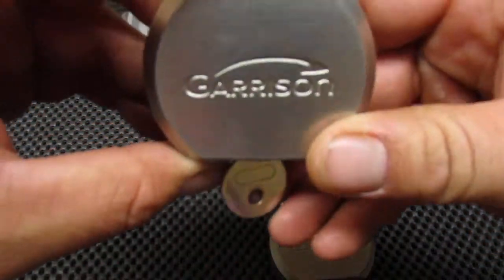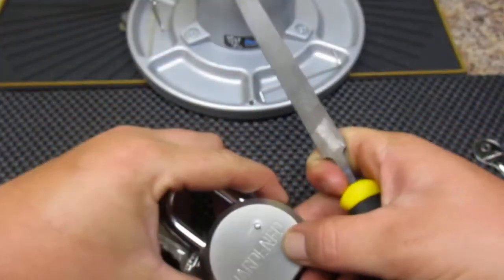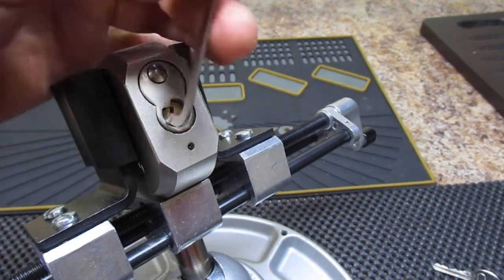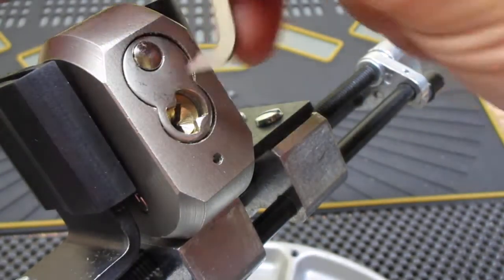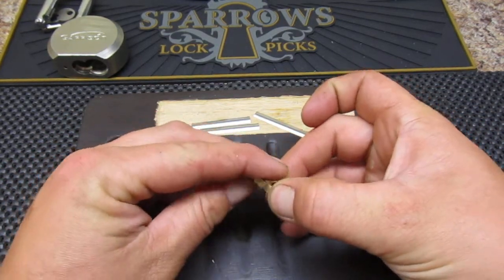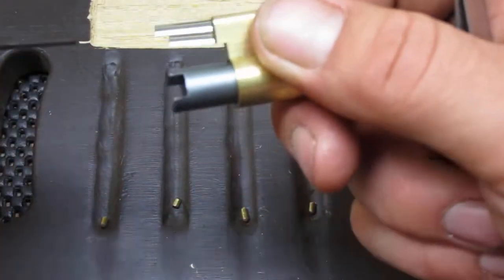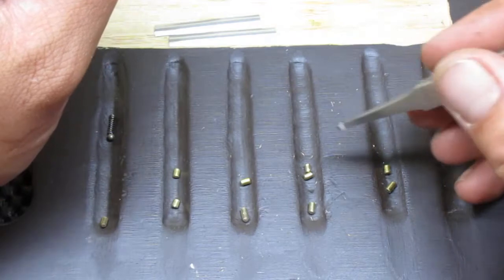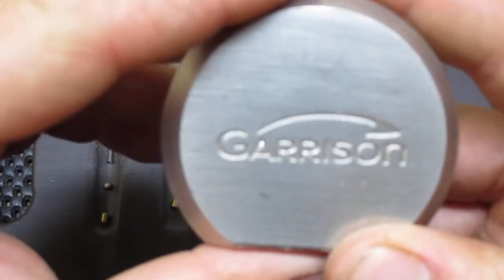(37) Garrison padlock spp'd and gutted (Junk)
This lock is complete garbage. It should be taken off the shelves.